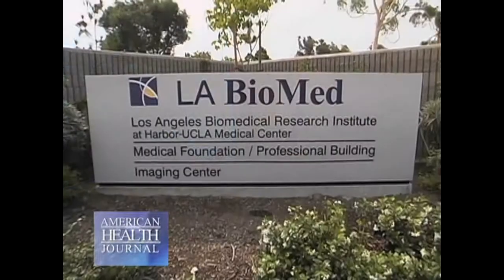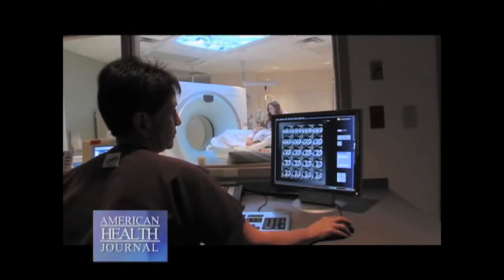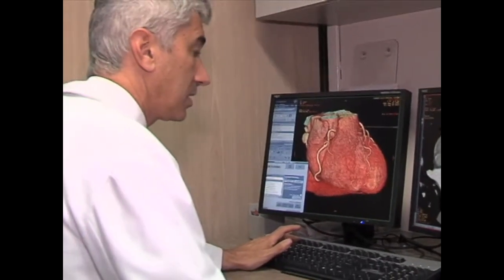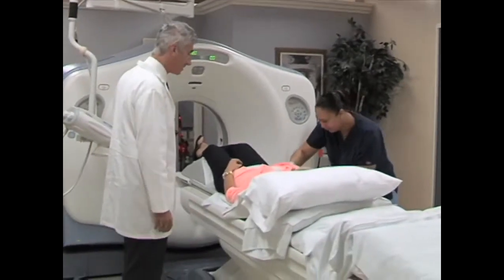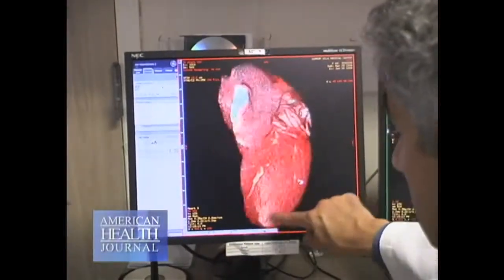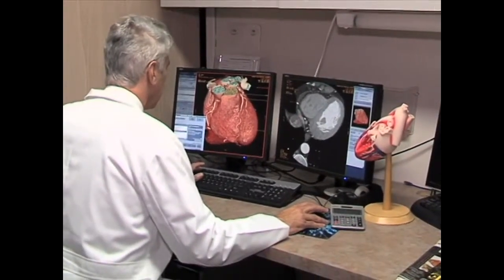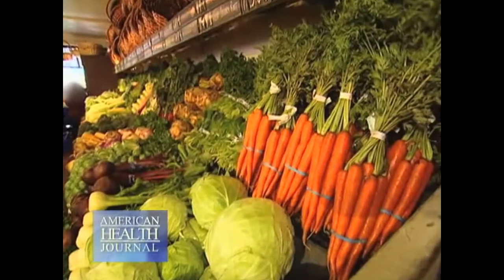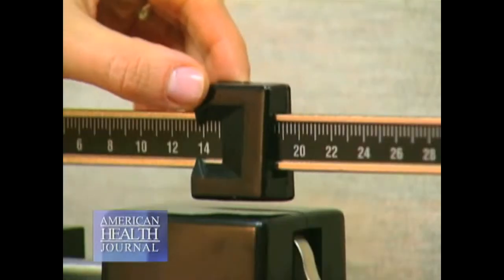Early Detection Of Heart Disease - Matthew Budoff, MD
A CT angiogram is used when doctors need to check for blockages in the heart atteries and it's becoming a common option for people with a variety of heart conditions. Dr. Matthew Buddof, Principle Investigator of Cardiology and Director of Cardiac CT at L.A. BioMed Research Institute, gives us some insights into the reseach he is doing.